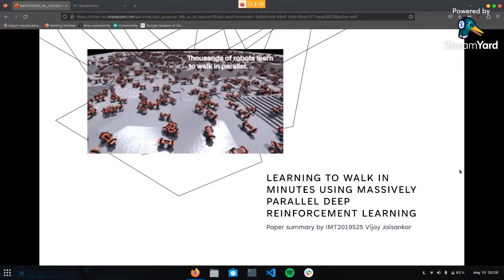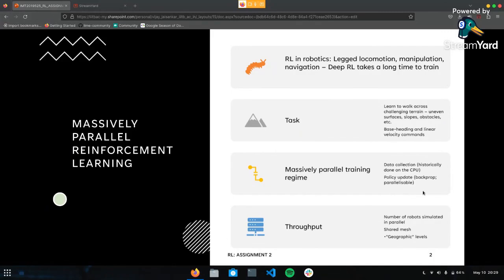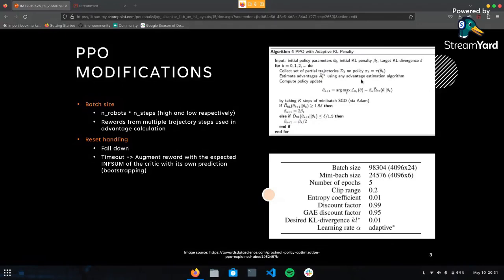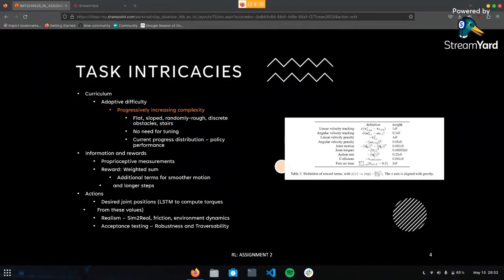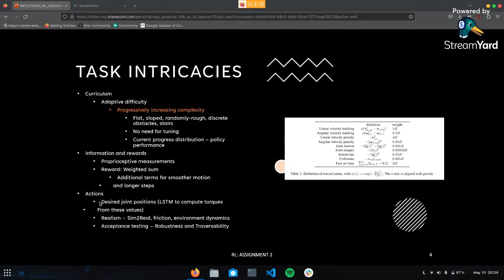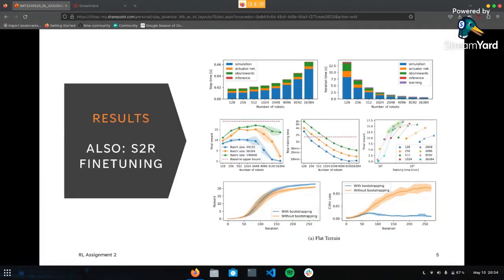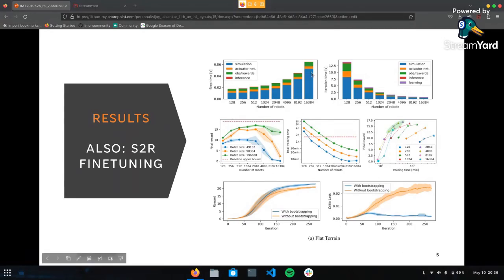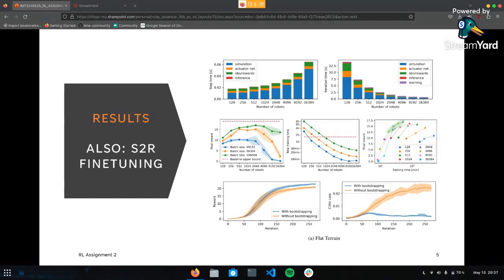"Learning to Walk in Minutes Using Massively Parallel Deep Reinforcement Learning" - Key points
Assignment 2 of the AI832 REINFORCEMENT LEARNING Course